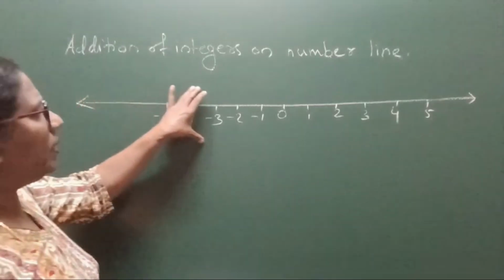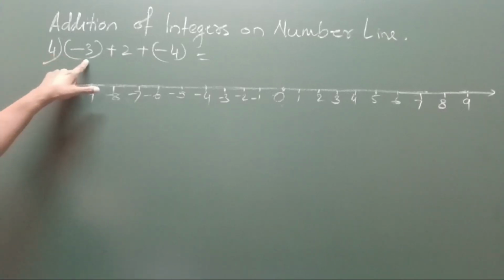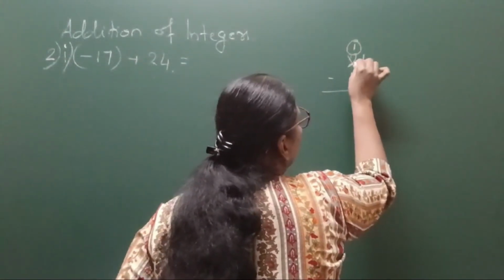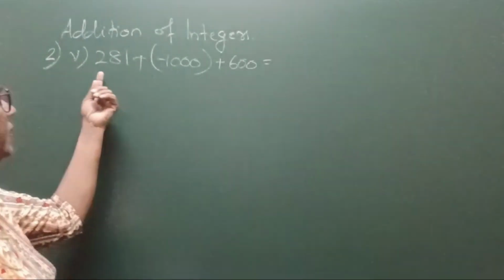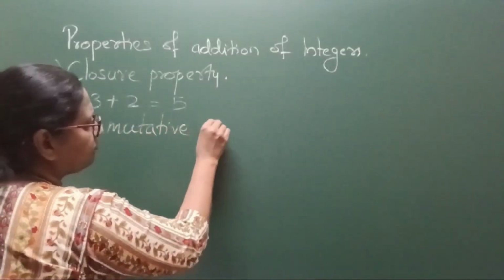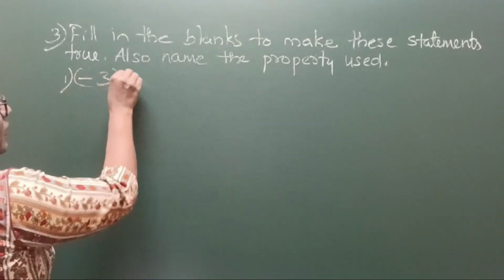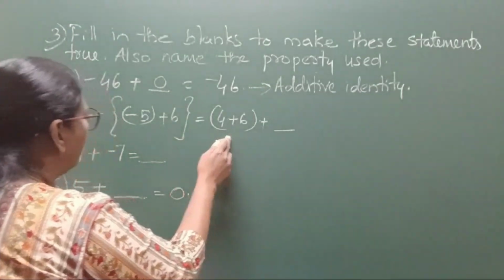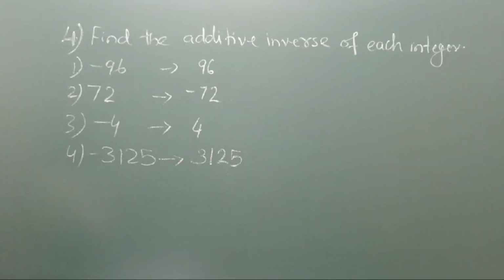Maths | Lesson 3 | Integers | Addition of integers | ICSE